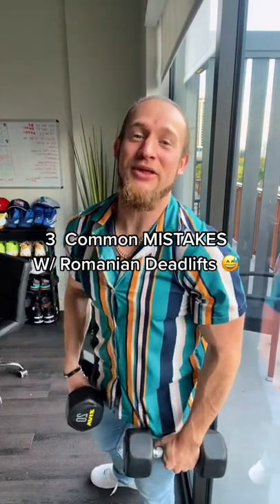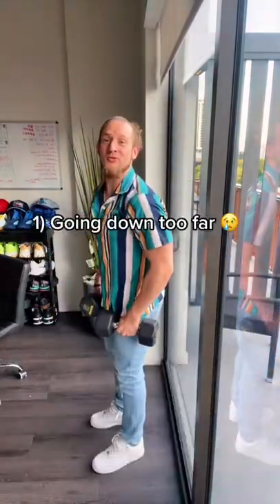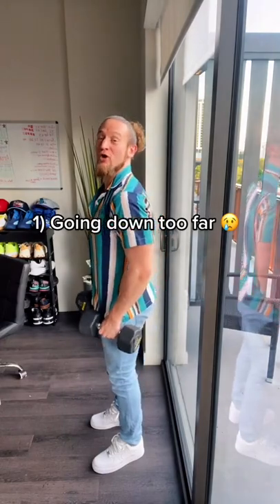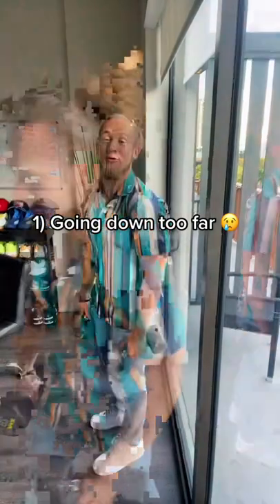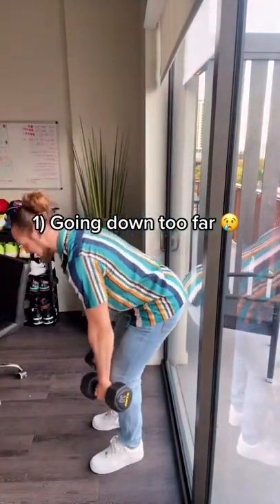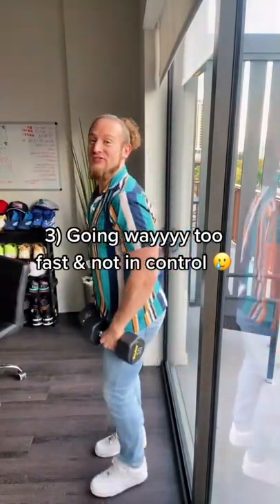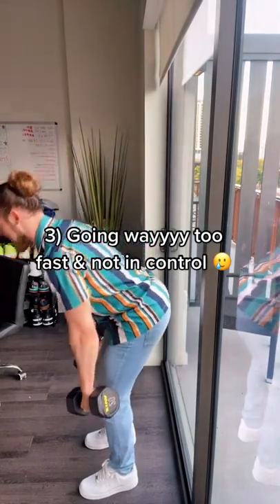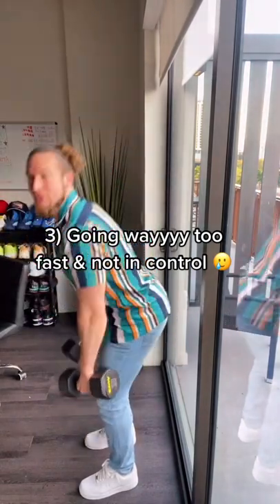3 Common MISTAKES w/ Romanian Deadlifts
Let me know what questions you have  - comment on the videos & let me know :)

IG & Tik Tok: @GainsByPat

- My Favorites: 1) Pre-Workout: Arctic Blast, Cherry Limeade, Blood Orange. 2) Whey Protein: Fruity Cereal, Cake Batter, Cinnamon Cereal

Thank you again for watching & being here! Much love!
- Pat